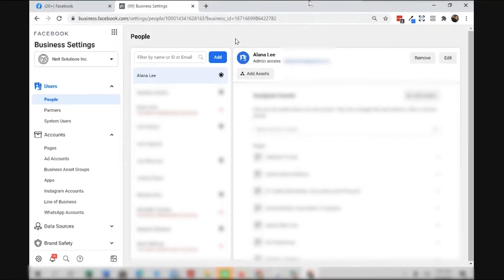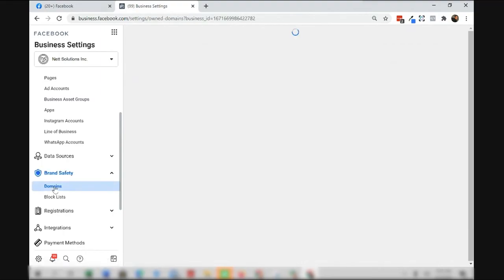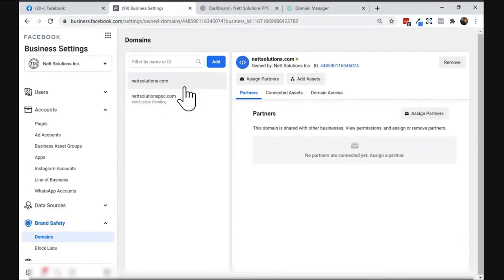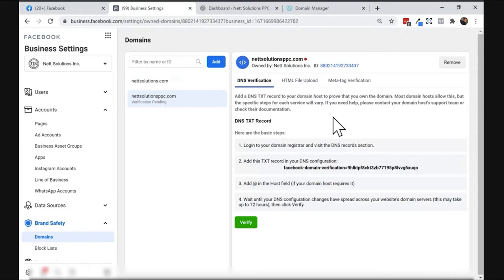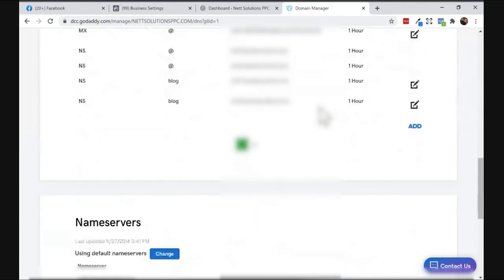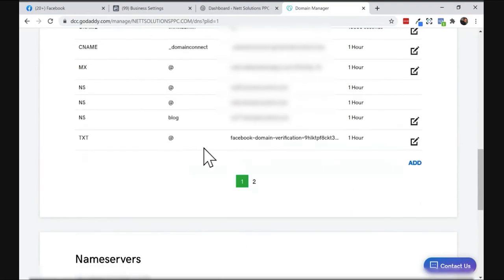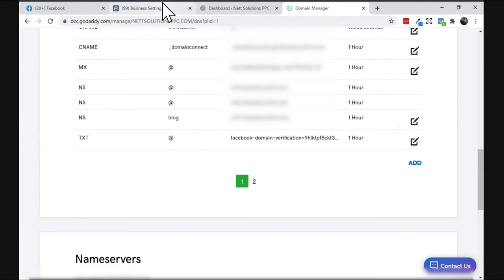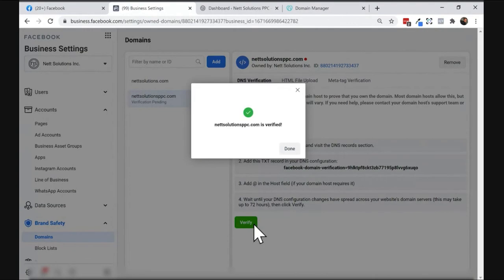Facebook Domain Verification - DNS Method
A quick tutorial on how Facebook Advertisers can verify your domain using the DNS method.

Domain verification is going to become necessary in order to continue advertising using a Facebook pixel. If you choose not to verify your business's domain or delay in completing the process then any active campaigns that use the Facebook pixel will be disabled by Facebook sometime in the coming weeks or months.